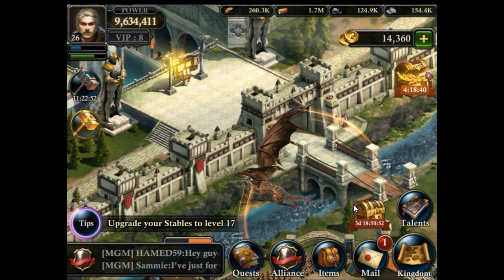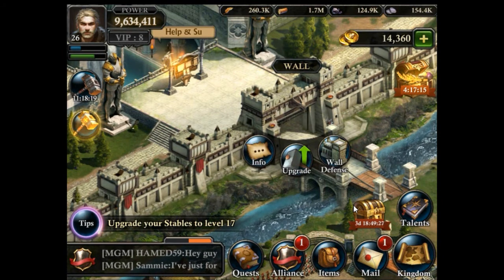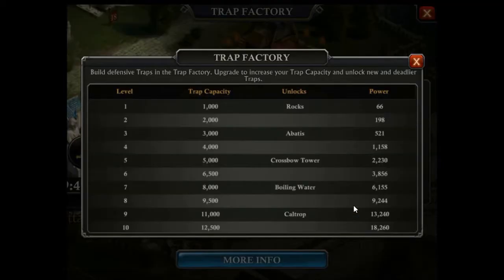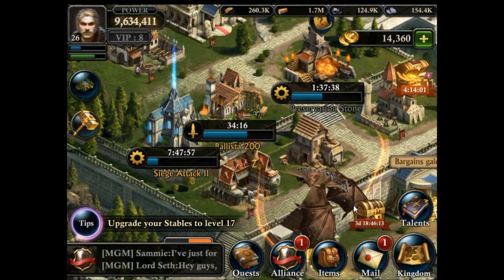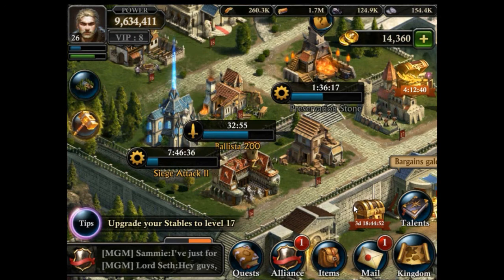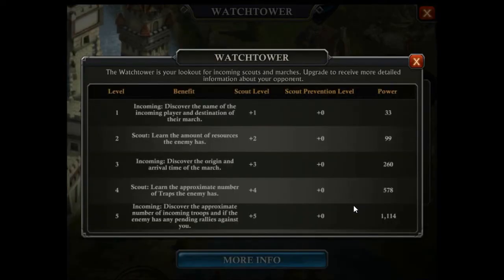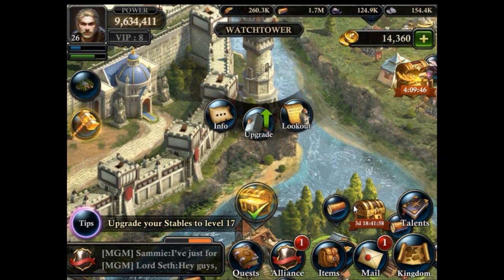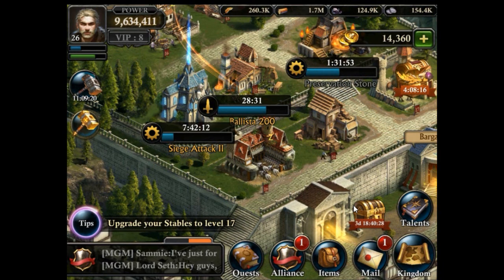King of Avalon - City Buildings part II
Explanation of the buildings for defending your city, the Wall, Trap Factory and Watchtower. for more videos, guides, data and tools.